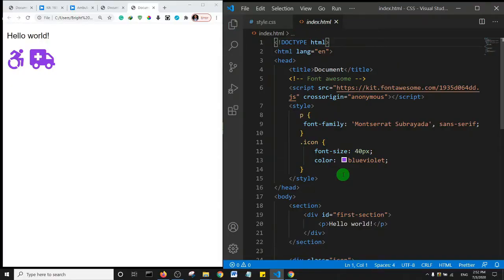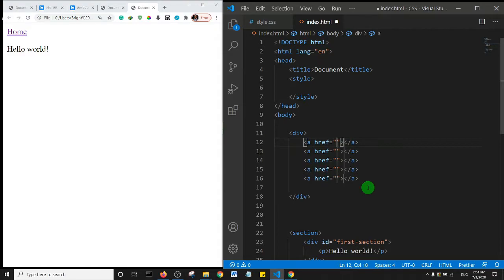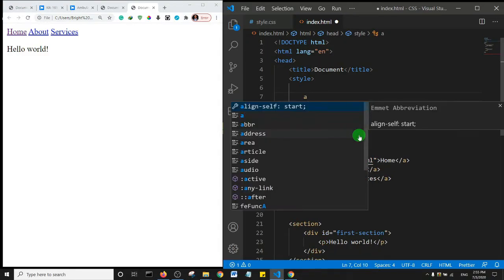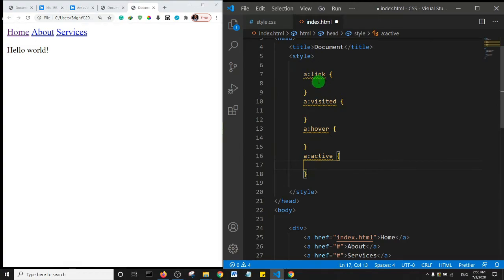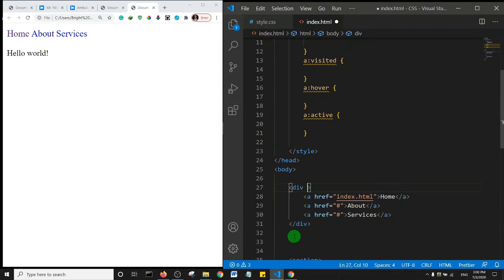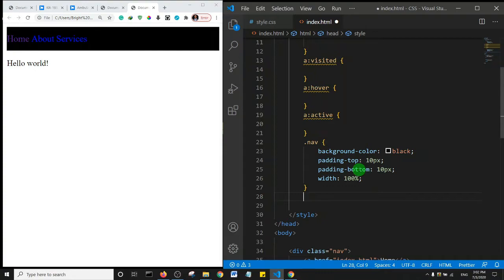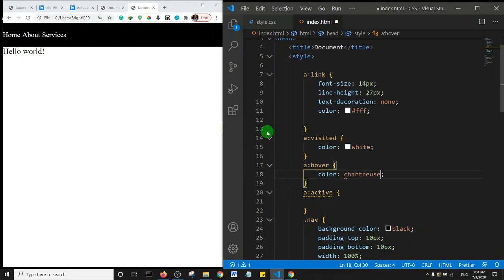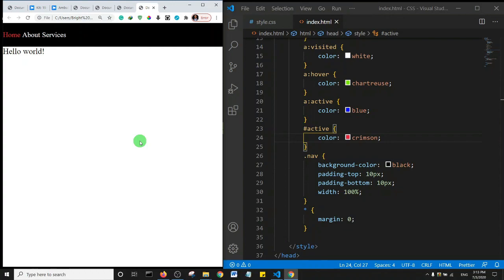CSS3 18 - Styling Links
Well explained CSS3 tutorial series by ZinoTrust.
Part 18 - Styling Links